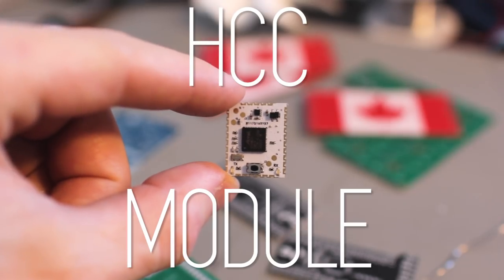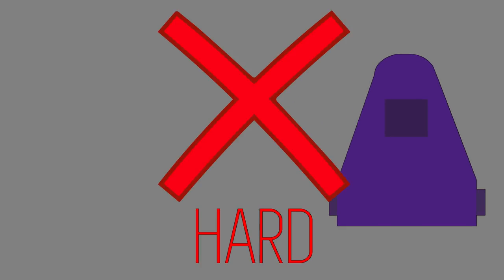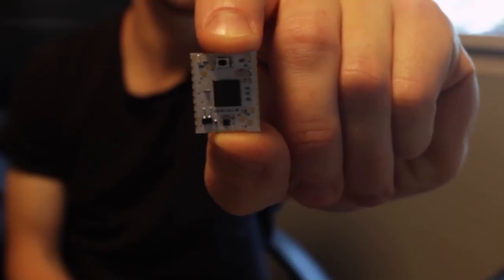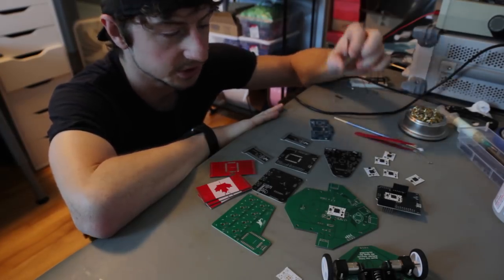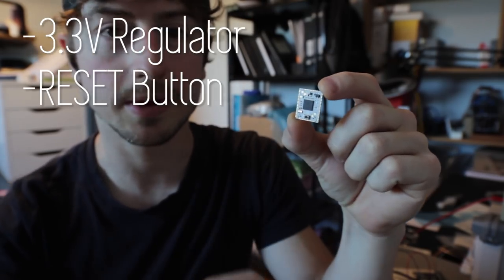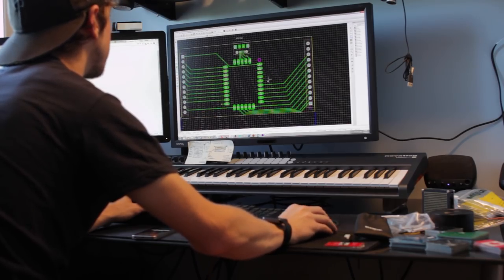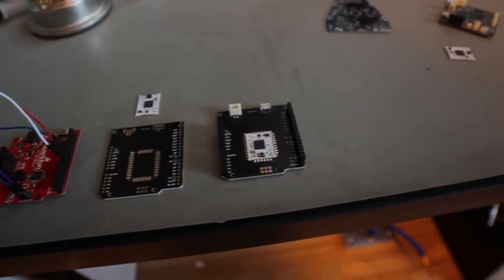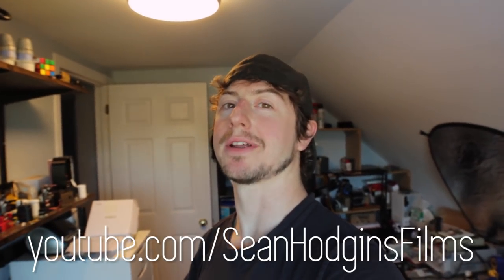HCC Module - Easy/Ready to Solder Arduino Module - Kickstarter!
I'm back with another Kickstarter! The HCC MOD.
The HCC MOD will make it easy to make your own custom circuit boards and implement them in your very own projects.